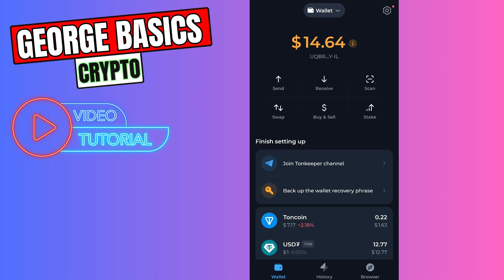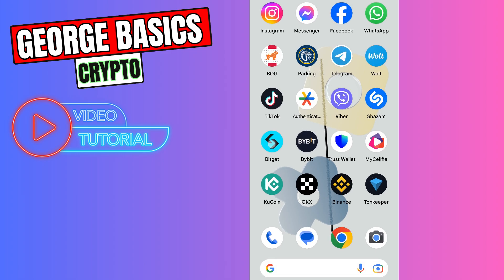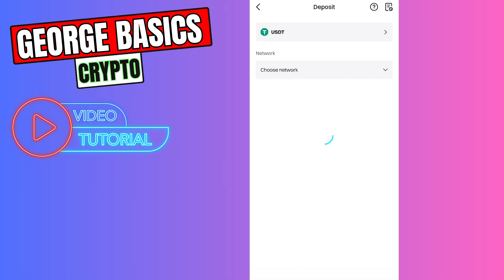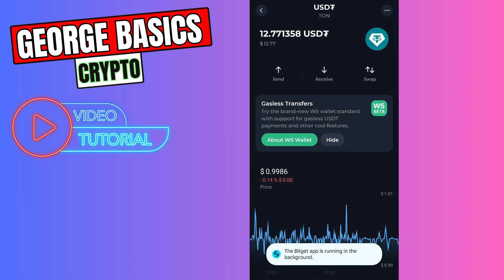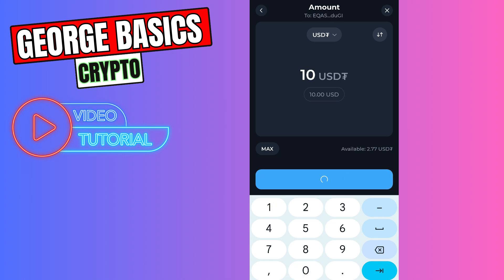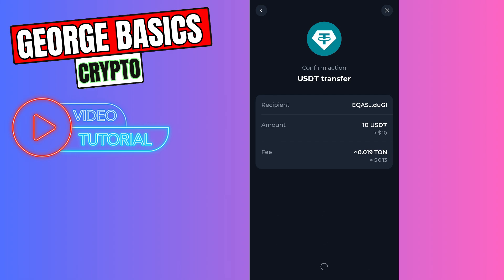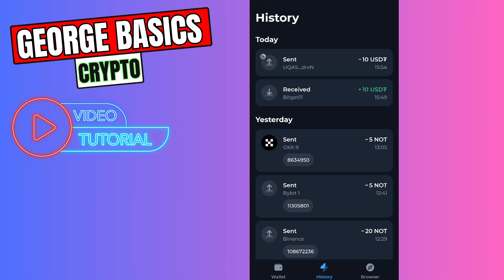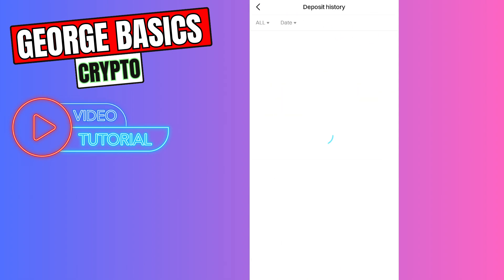How to Transfer USDT From Tonkeeper to Bitget (Easy Guide)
In this step-by-step tutorial, we'll show you how to easily transfer USDT from your Tonkeeper wallet to your Bitget account. Follow along to learn the simple and secure process of moving your funds.